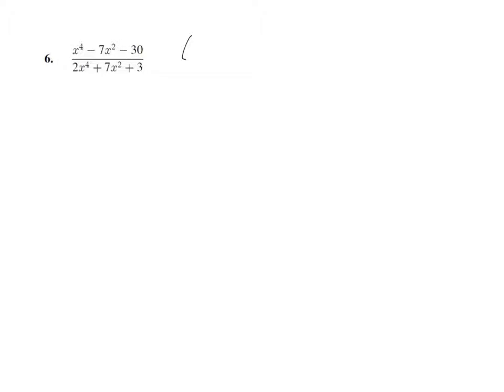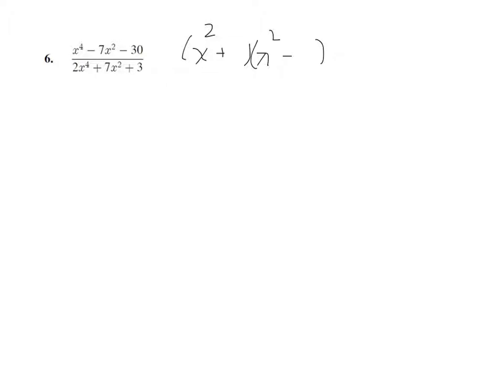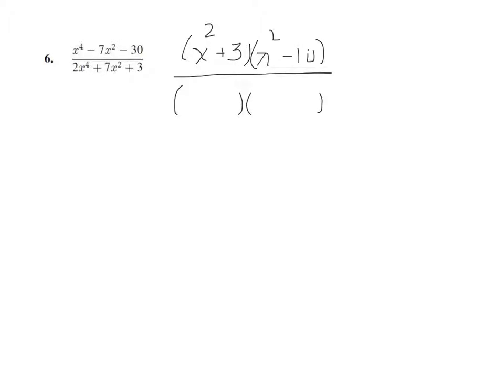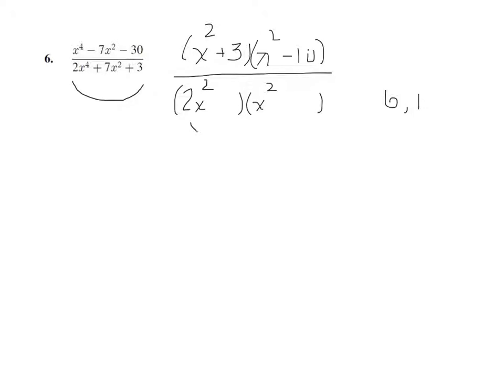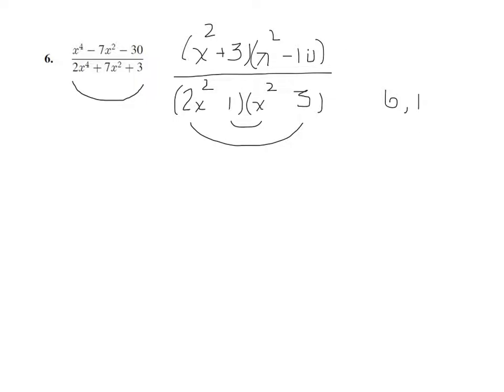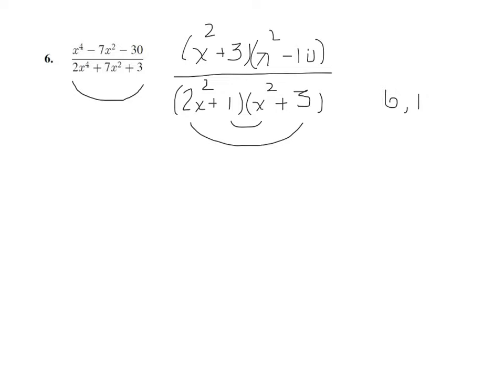PSU Shenango MATH21 Chapter Review #6